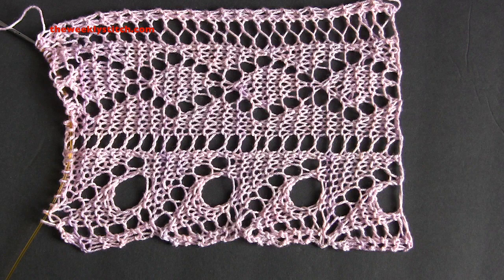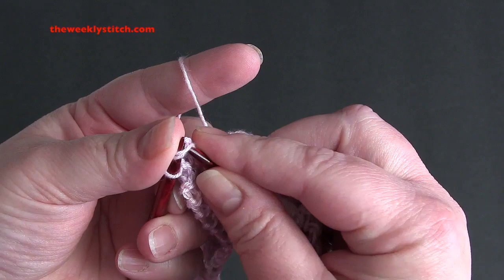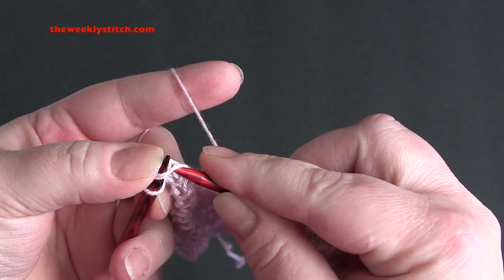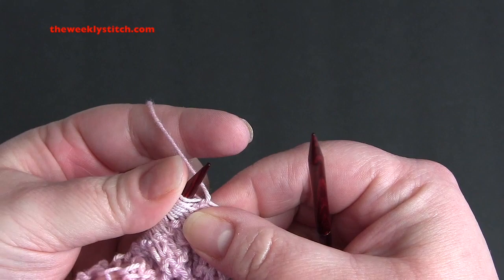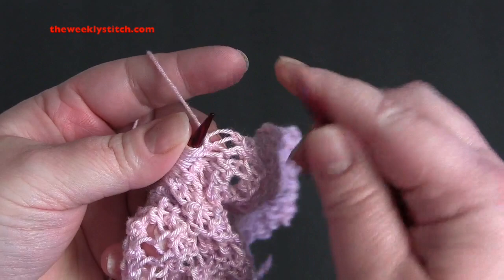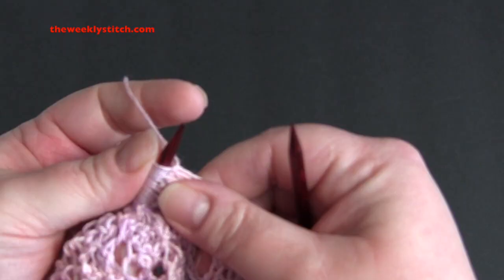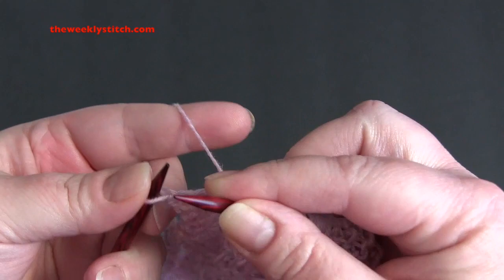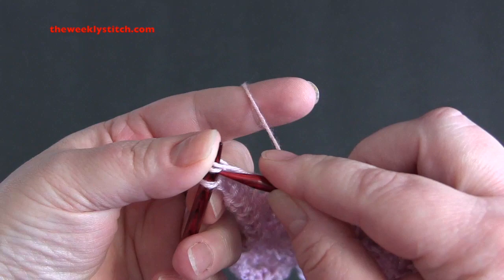Lemon Seed Lace - Vintage Lace Edging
I posted the instructions for this lace edging in 2011; the corresponding video only showed a few parts of the pattern which I felt might be confusing, such as the yo (4) in row 1 and how to work it in the following row.  This updated video shows the stitch pattern in its entirety.

For you created my inmost being; you knit me together in my mother's womb.  Psalm 139:13 (NIV)